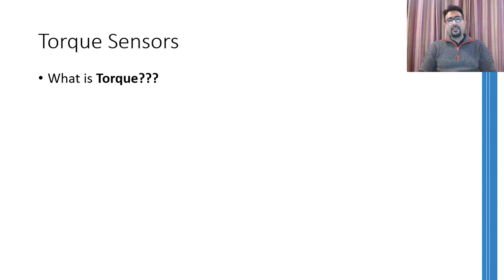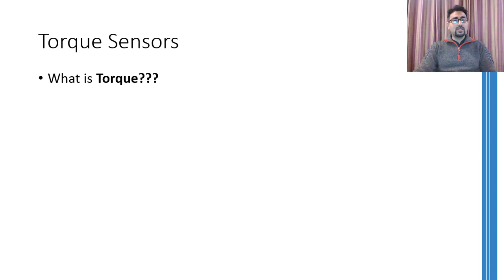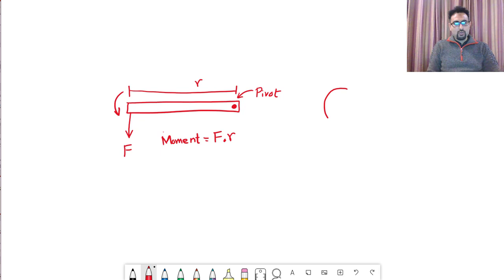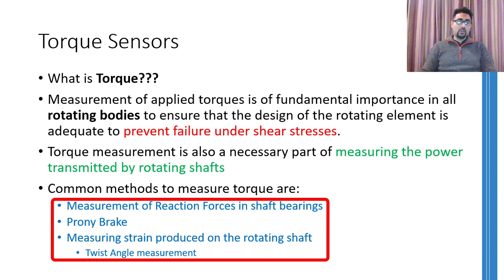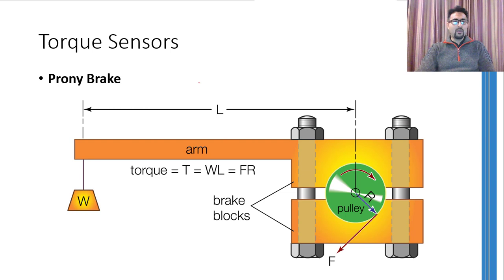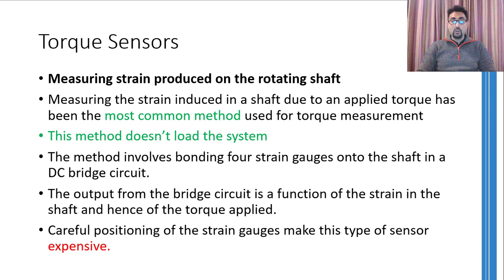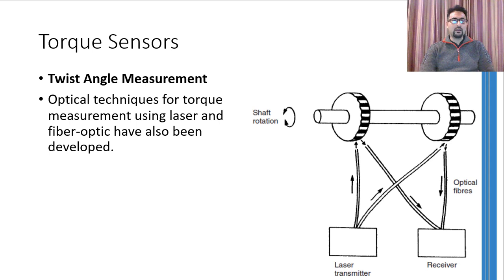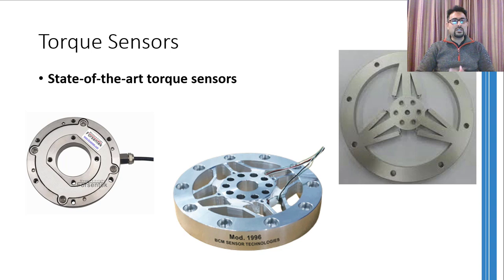Lecture 11 Torque Measurement | Prony Brake | Load cell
This video talks about various methods of Torque measurement. Difference between moment and torque is also explained through example. Moreover, working principles of various torque sensors are discussed including conventional and state-of-the-art.